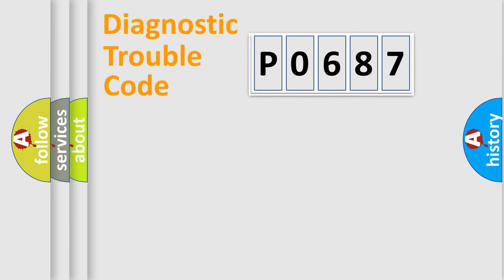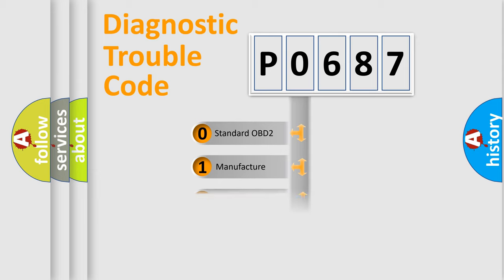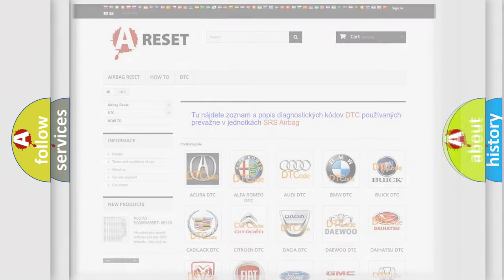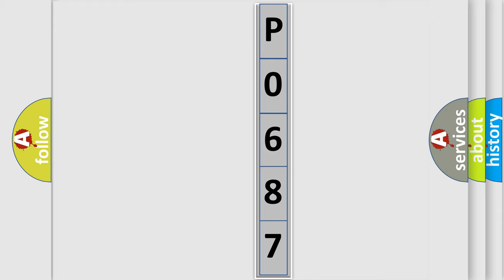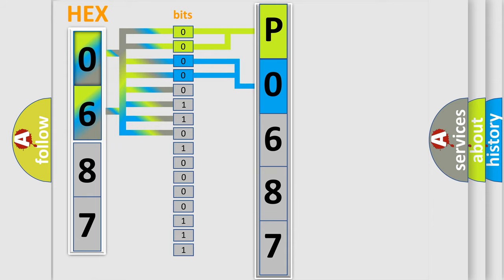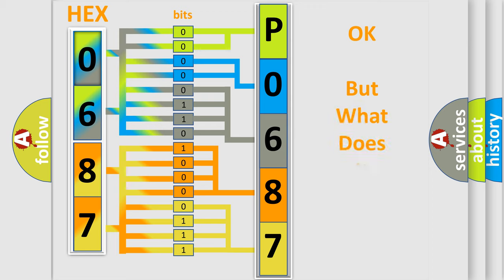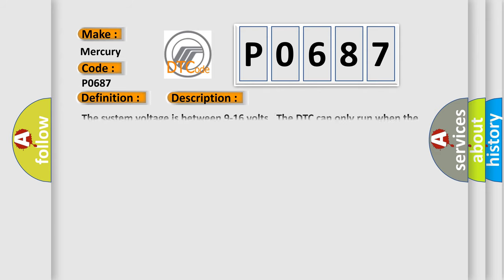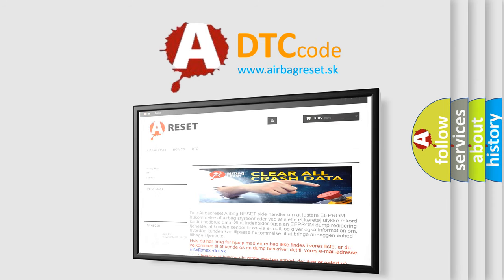DTC Mercury P0687 Short Explanation